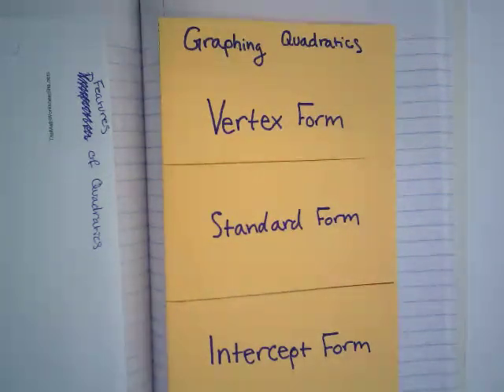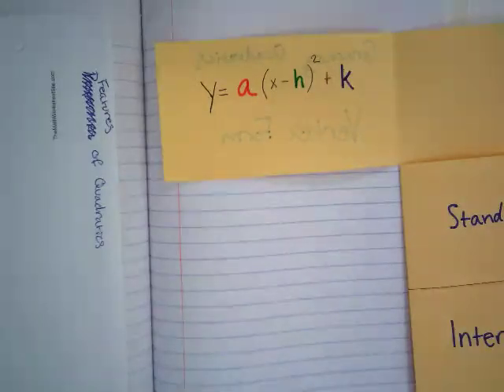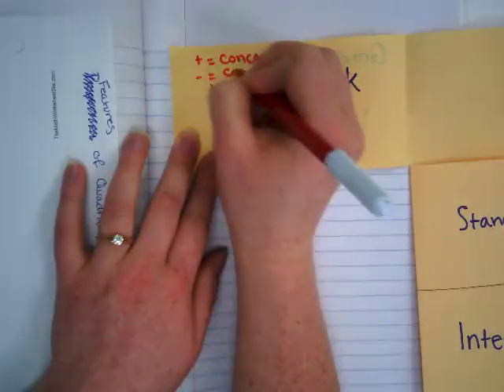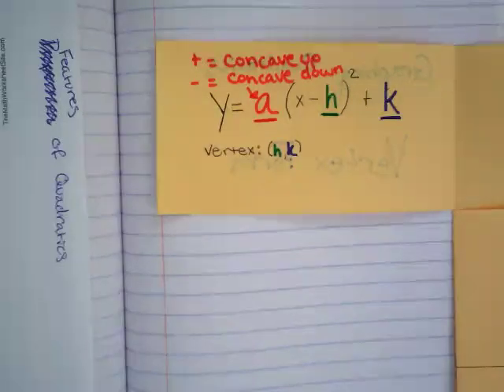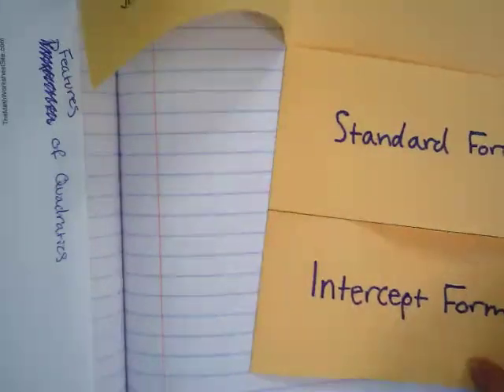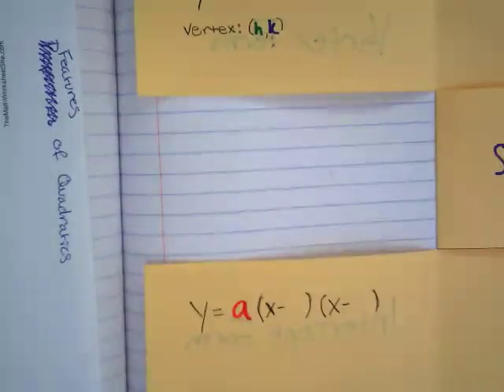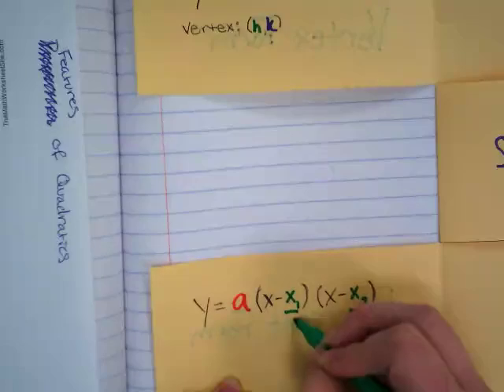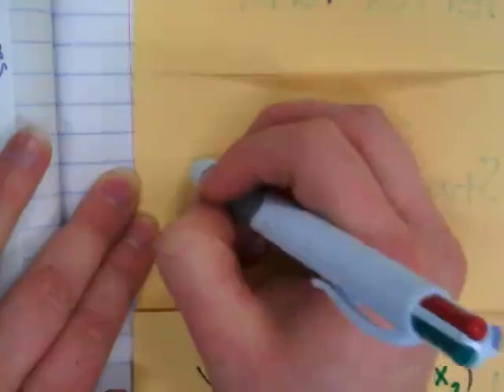Mrs. Aldous' Algebra: 3 forms of Graphing Quadratics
Graphing Quadratics in Vertex Form, Intercept Form, and Standard Form